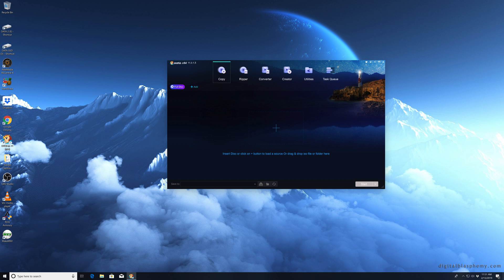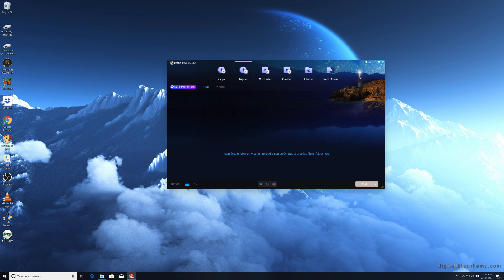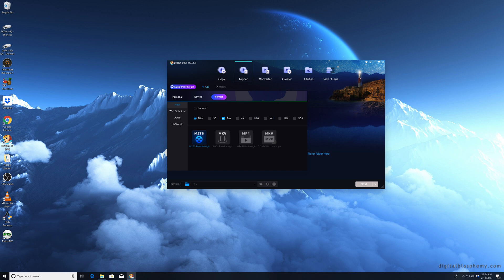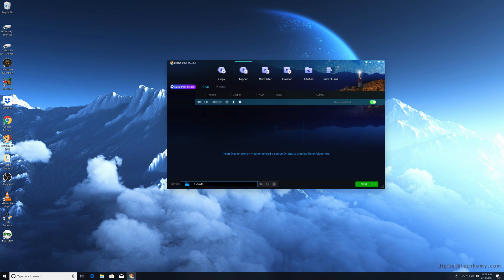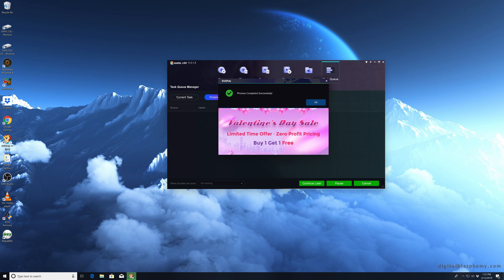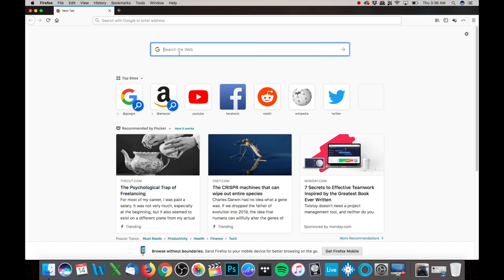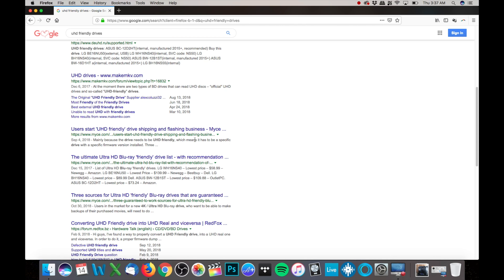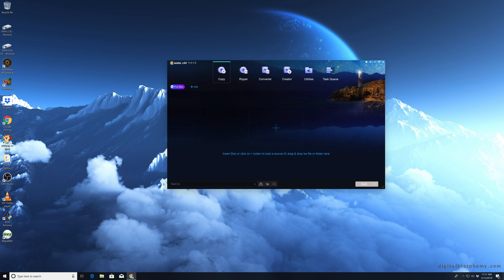DVDFab M2TS Tutorial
Here is a quick M2TS tutorial on DVDFab for my viewers that wanted a tutorial...here it is!  I hope this helps, enjoy!

7-Channel AVRs
9-Channel AVRs
4K HDMI Cables